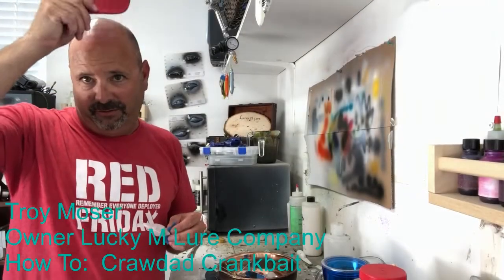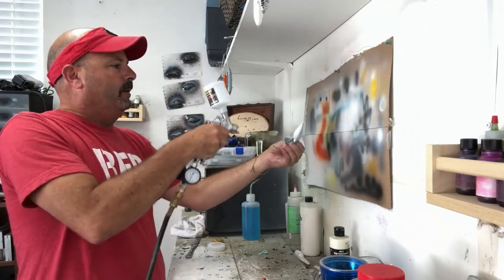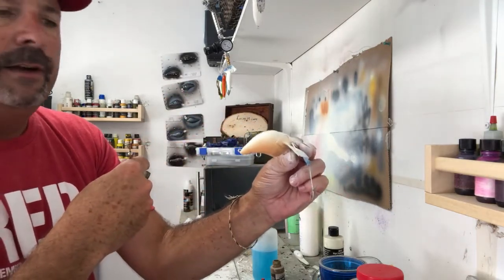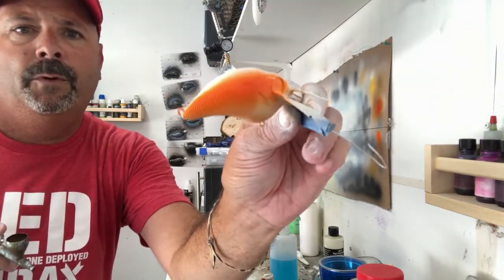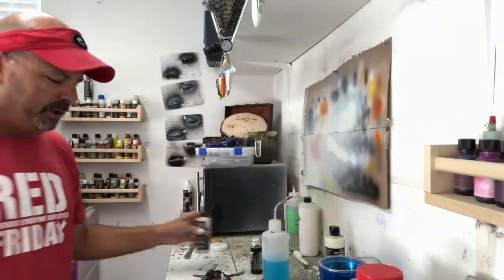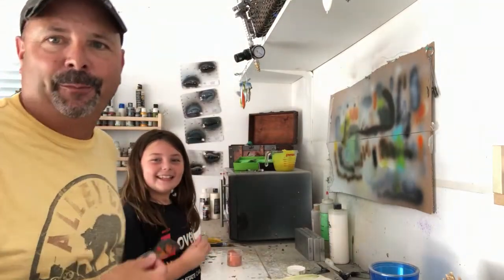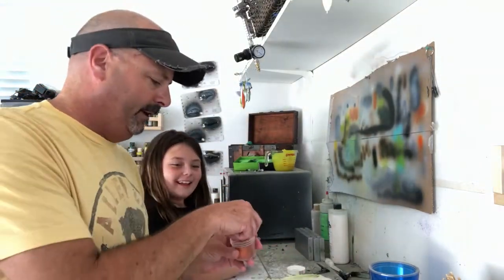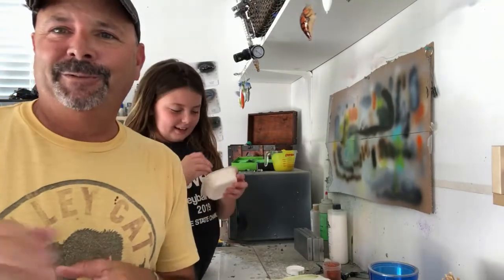Crawdad Paint Final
Lure Video